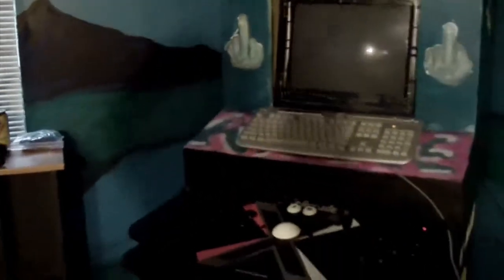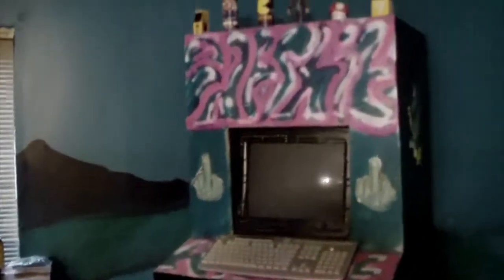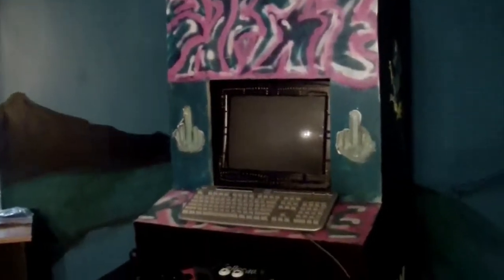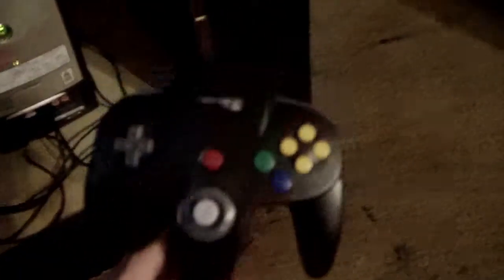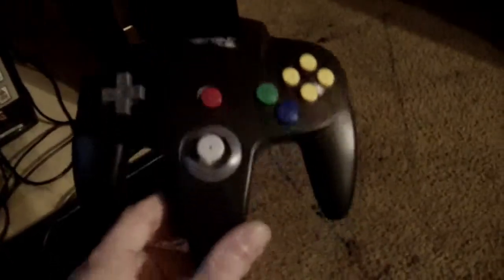Linux Arcade Cabinet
This is an arcade cabinet that was made a while ago. My buddies got drunk in their garage and constructed the actual cabinet itself. I decided to go with the X Arcade Tank Stick because I don't know anything about wiring, soldering, and setting up one myself. The X Arcade Tank Stick is amazing, it's plug and play, and it works on linux with absolutely no hassle. I set up the computer and all the software. Originally, it was running windows but it kept crashing on me so I decided to go with a linux distro. I used Crunchbang for the operating system and Cabrio for the Front End of the computer. It turned out really well and it doesn't crash at all anymore. Linux is a little tough to learn at first but once you get it, it's really worth the trouble!